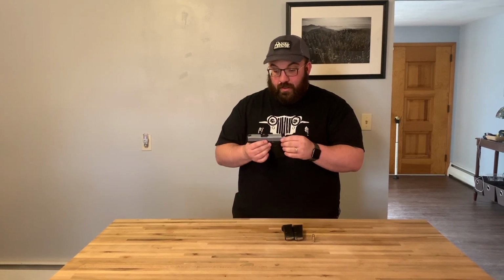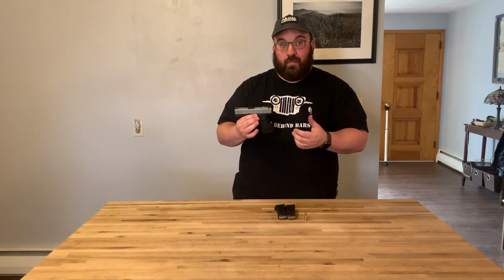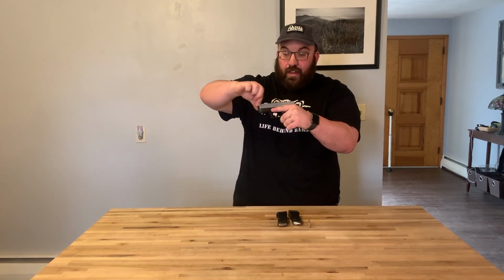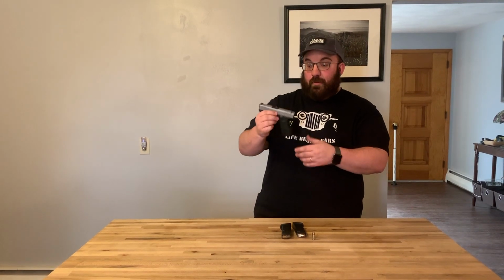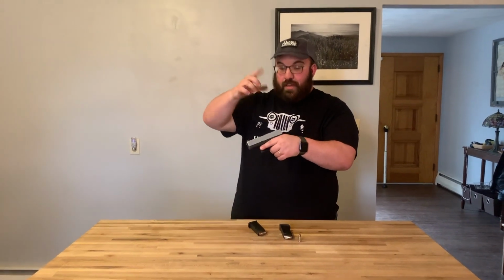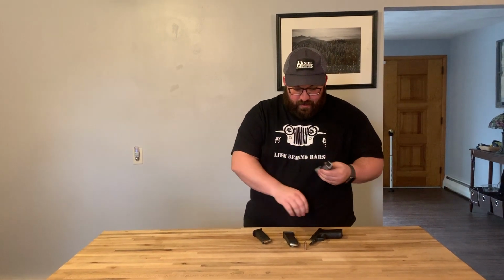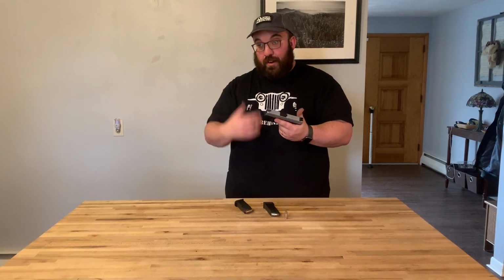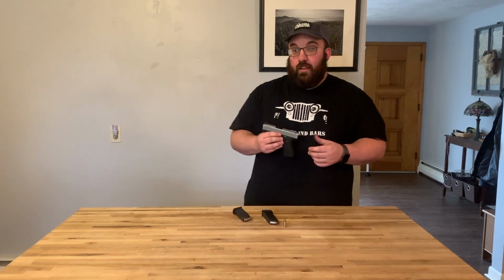Glock 43 X 1000 Round Review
We have just finished up our 1000 round evaluation on the Glock 43X. This pistol has held up well and is as boringly reliable as every other Glock pistol.